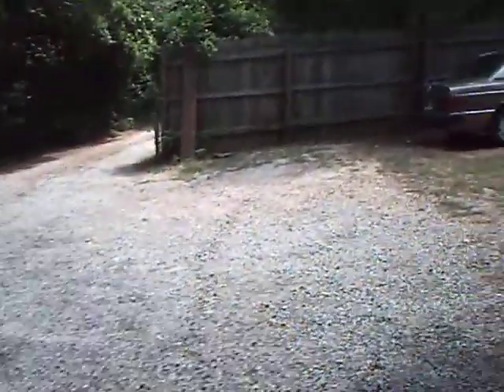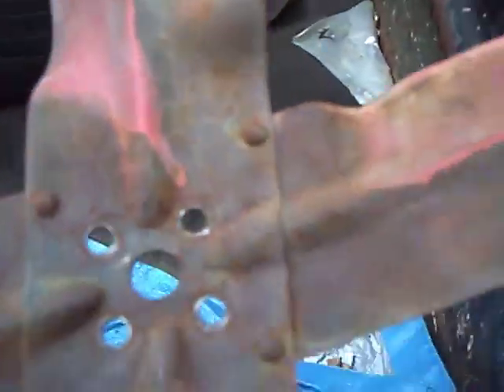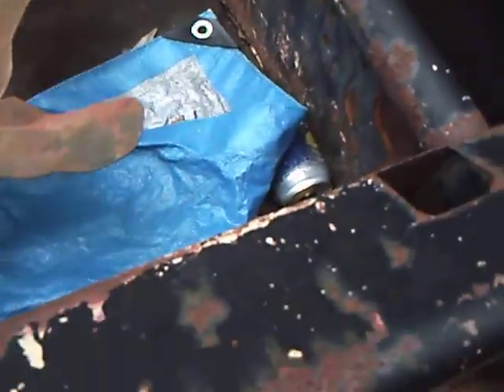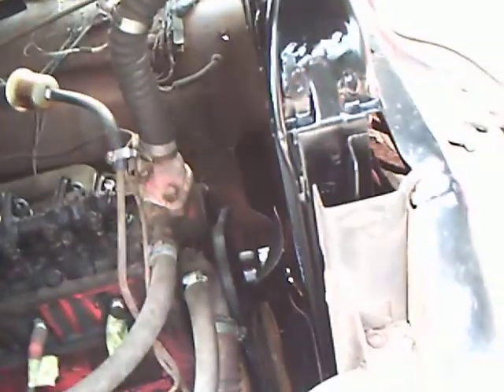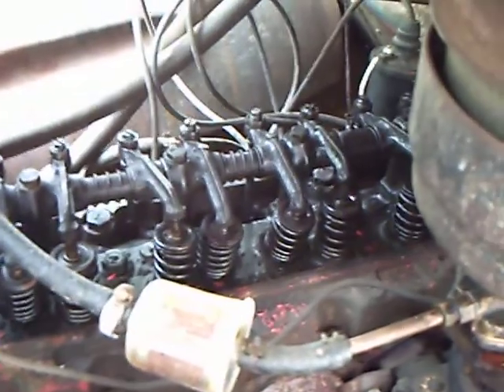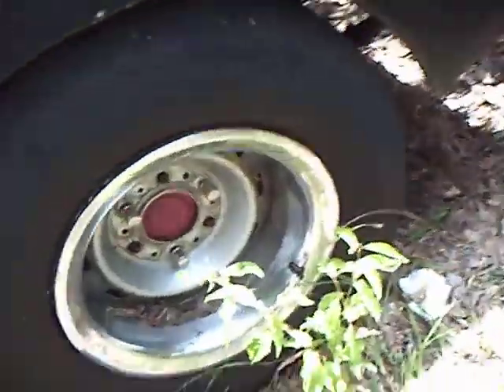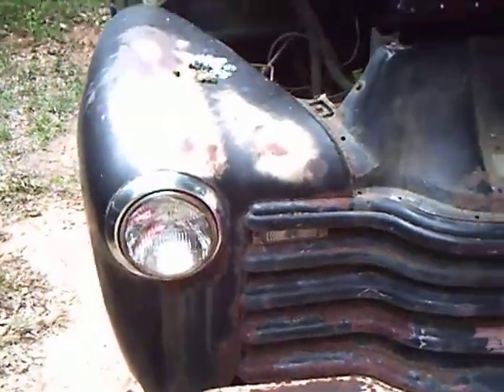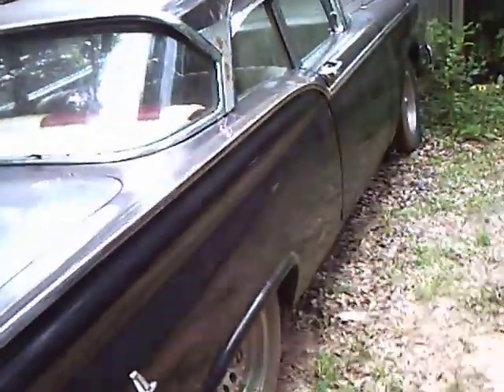update:my 1950 chevy pickup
this is just a vid about the current situation on my 1950 chevy pick up truck.